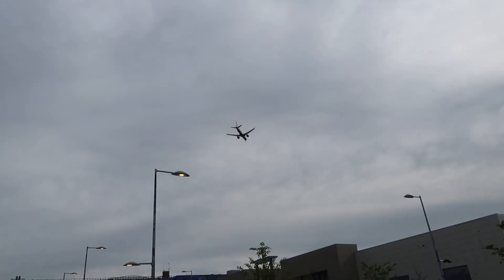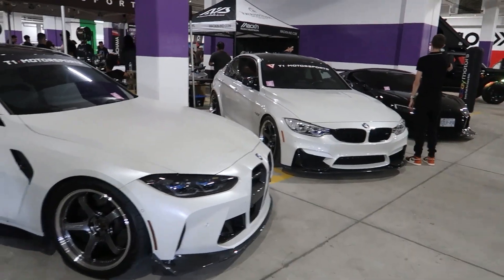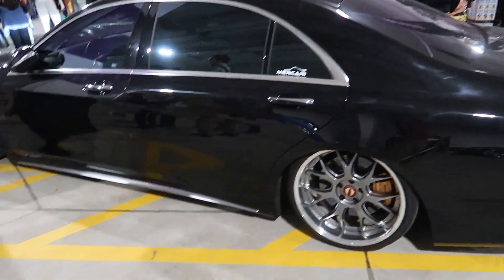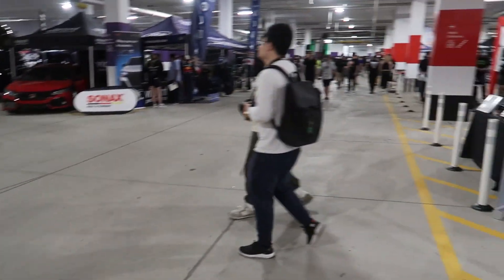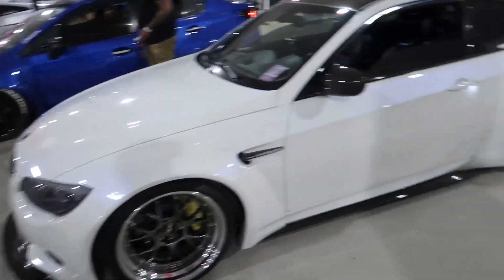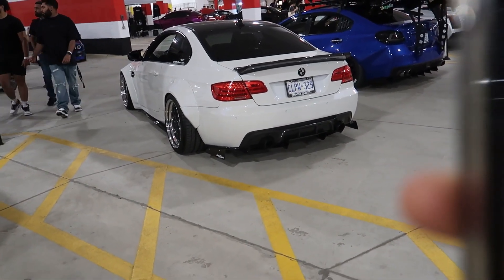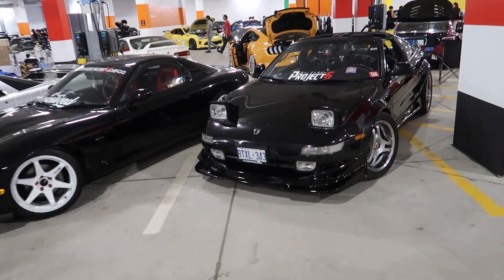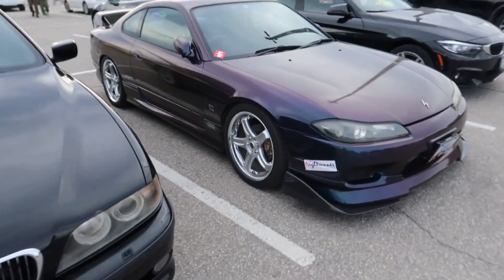Driven Show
I DO NOT own the beat used in the outro.